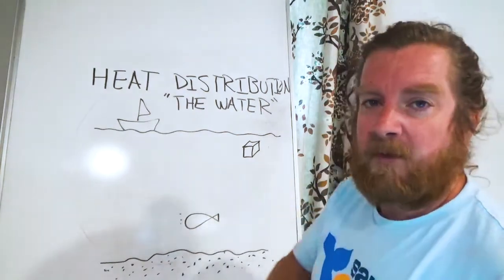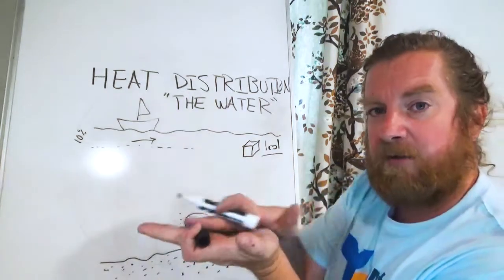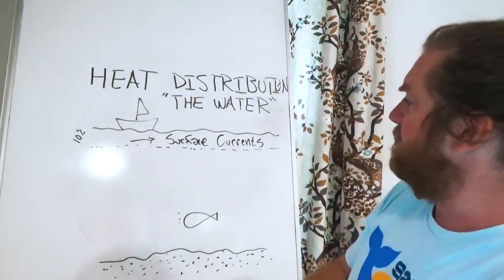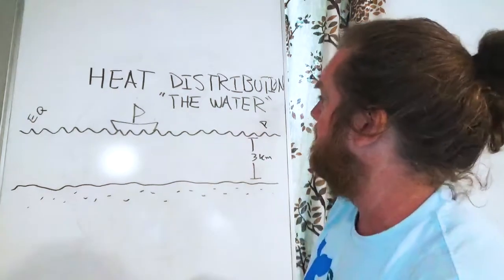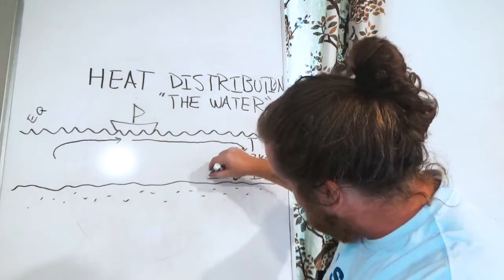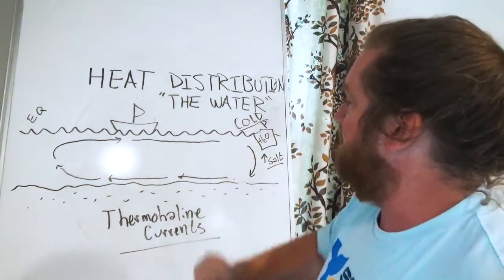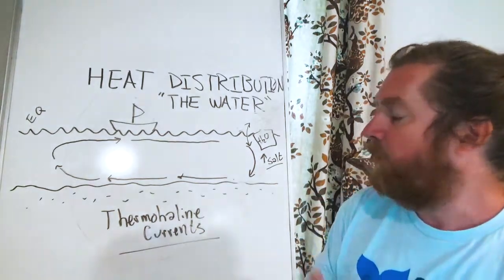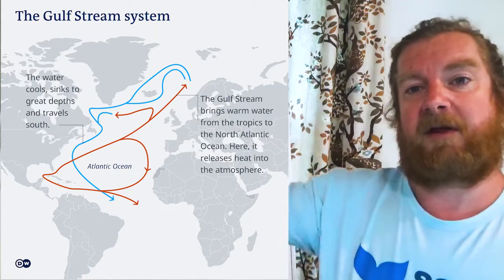heat transport the water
heat transport the water Climate Change